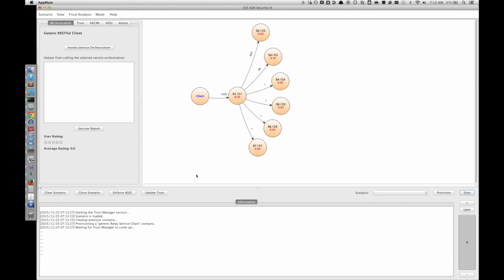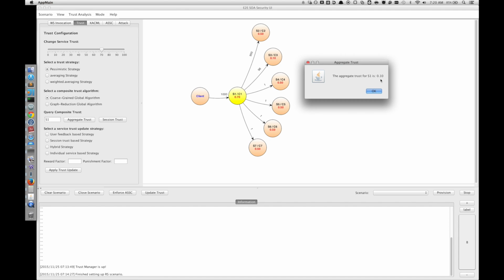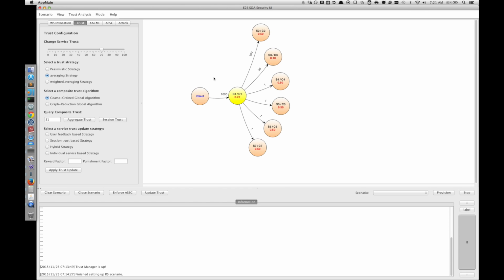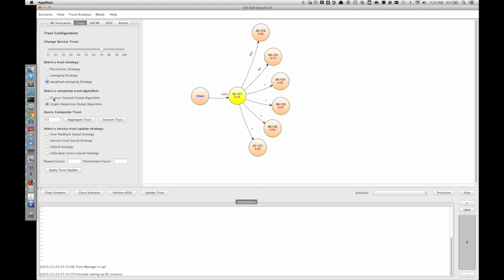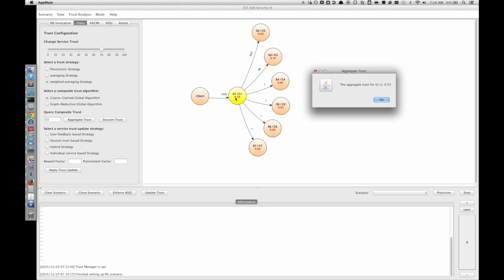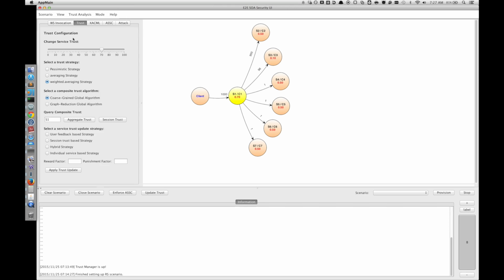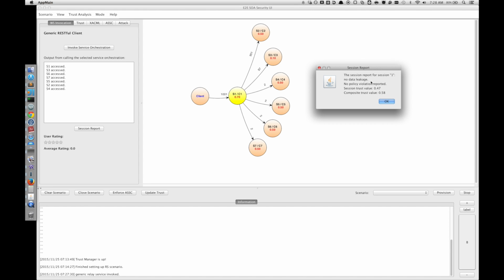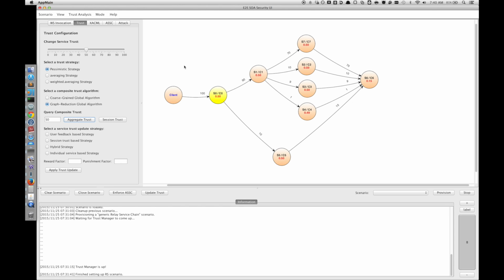Composite Trust Algorithms and Strategies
Composite Trust Algorithms and Strategies-HV